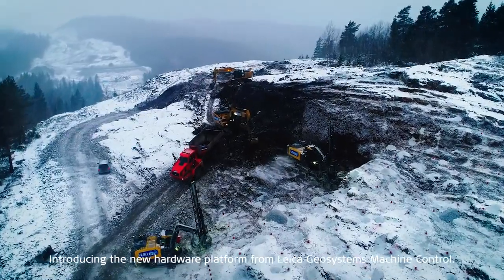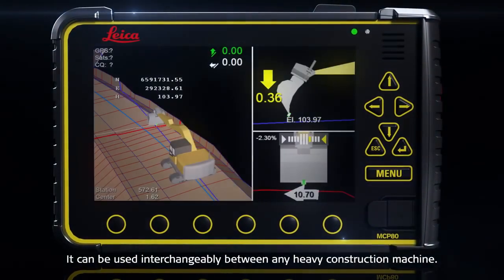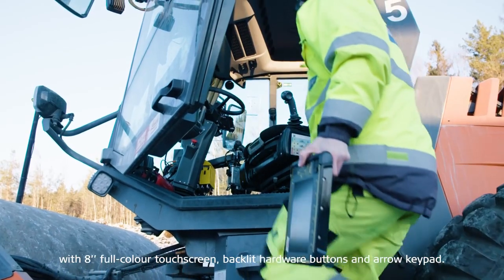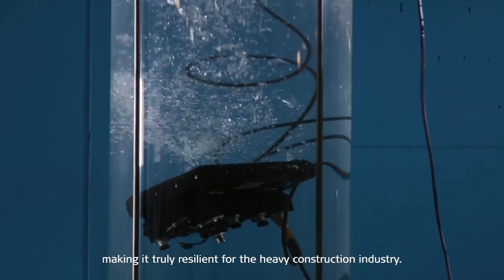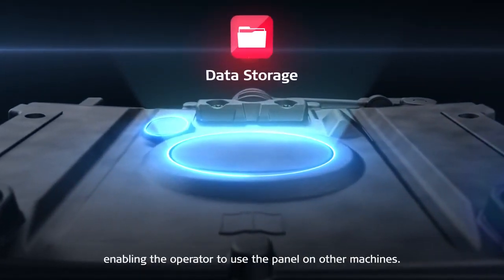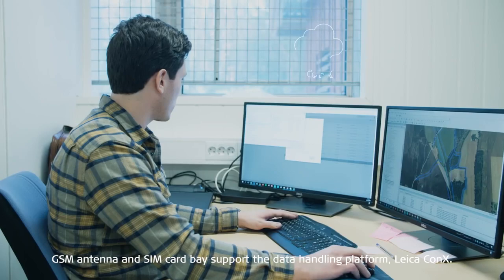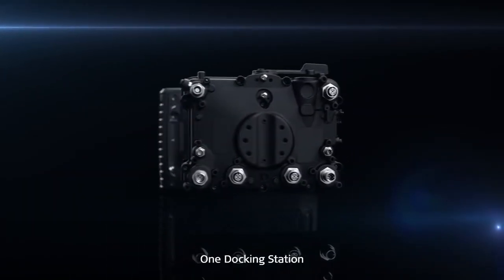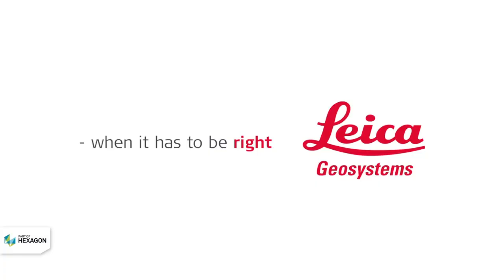MCP80 Machine Control hardware platform from Leica Geosystems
Machine control hardware platform: Leica MCP80 panel and MDS series docking station. The cable-free panel can be used interchangeably between heavy construction machines. All cable connections are mounted on the docking station.